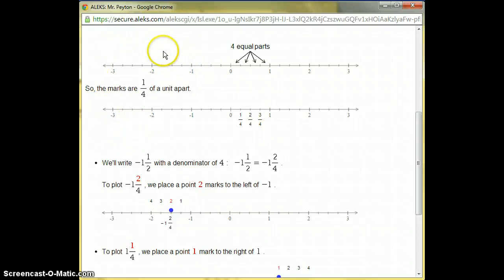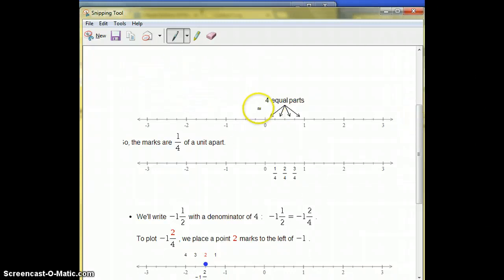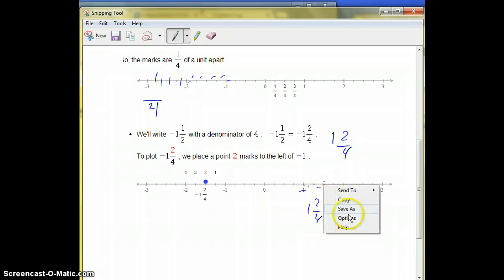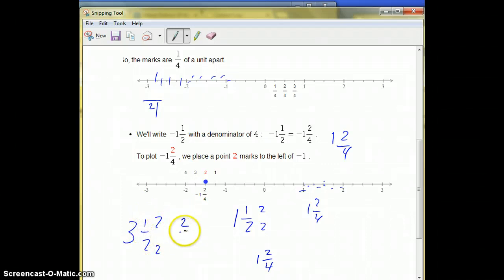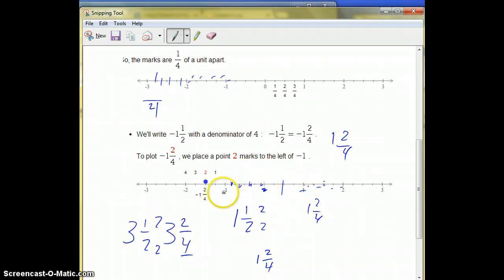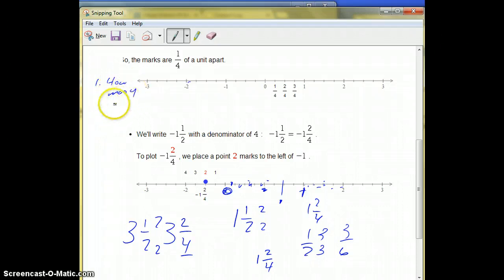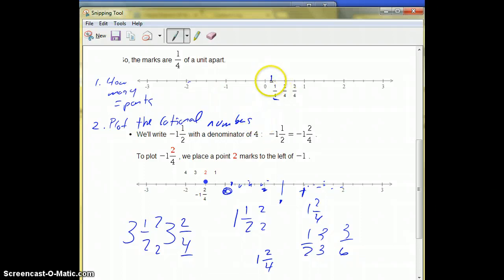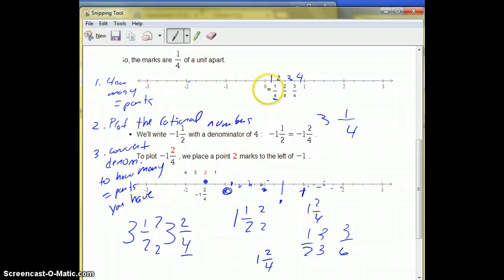Plotting Rational Numbers on a Number Line